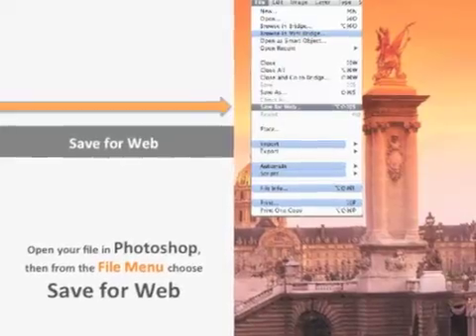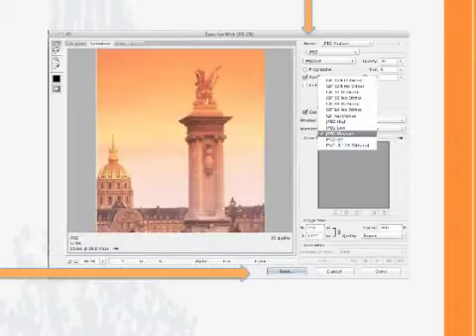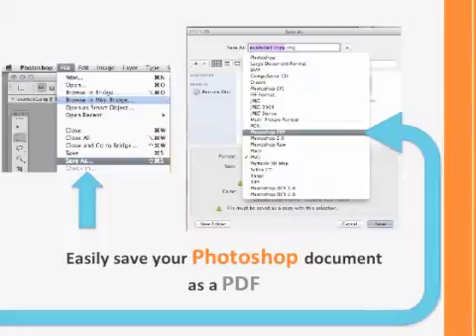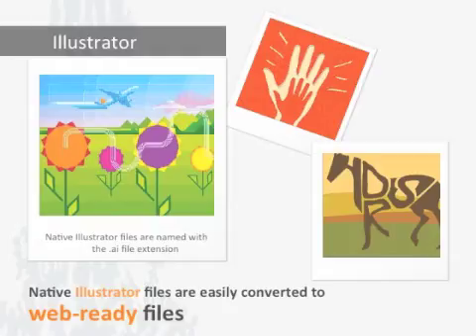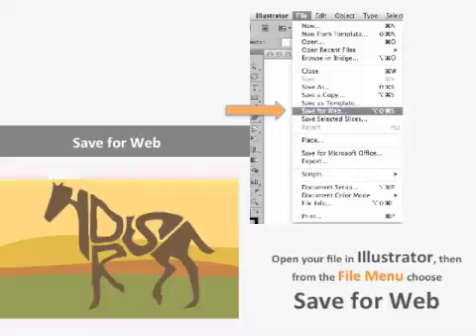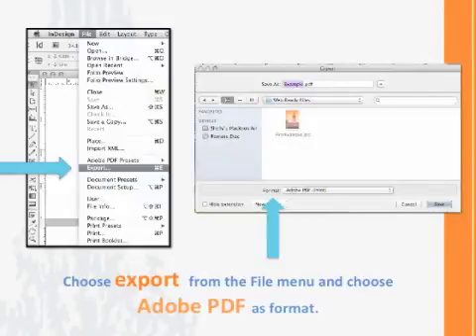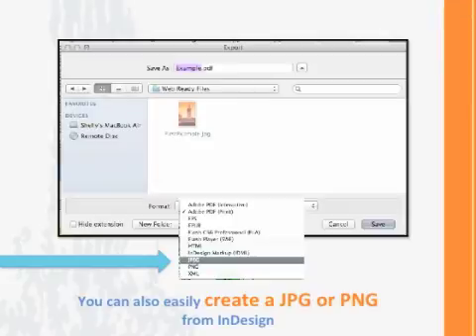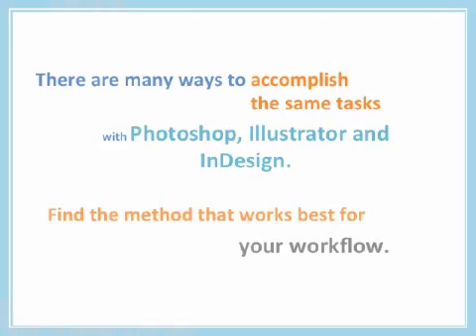Saving Web Ready Files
This video is designed for beginning digital media students. It shows the basics of saving web ready files using Photoshop, Illustrator and InDesign.